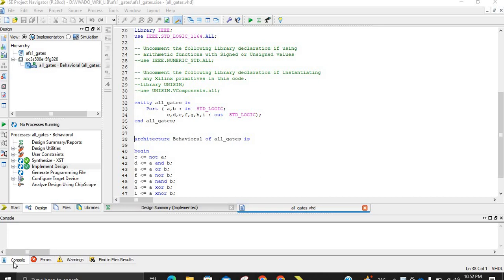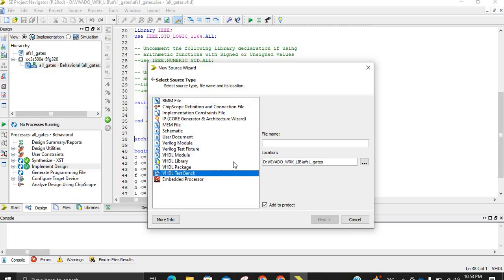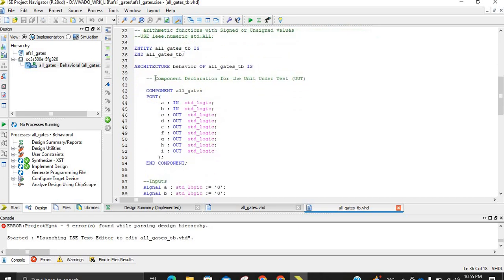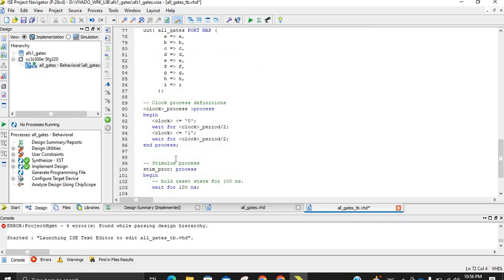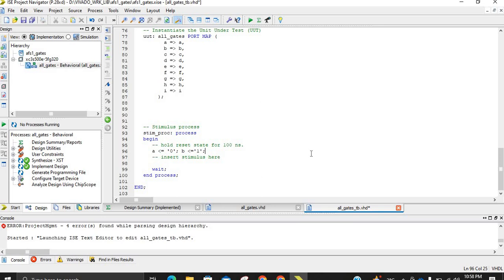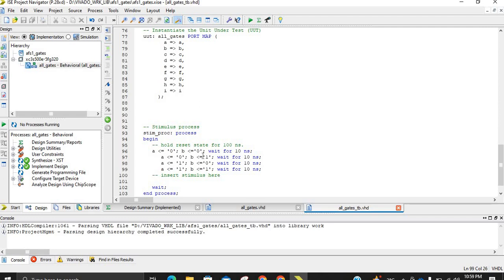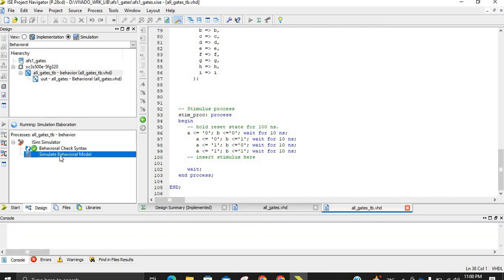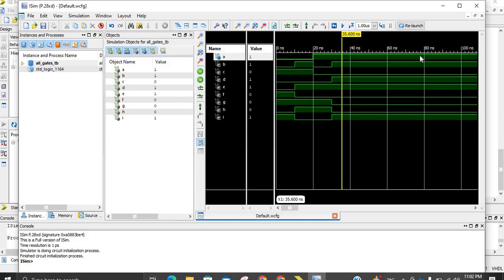LAB 7 vhdl WRITING THE FIRST TEST BENCH in ise XILINX.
TEST BENCH FOR VHDL PROGRAM NAMED AS AAL_GATES